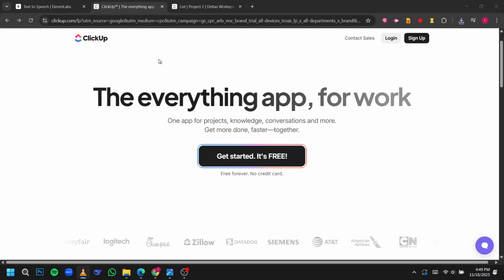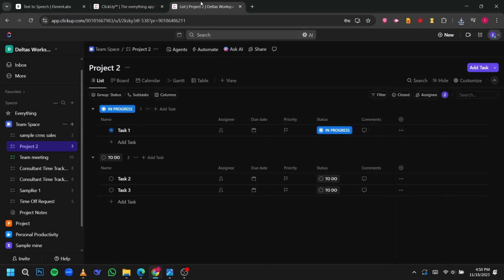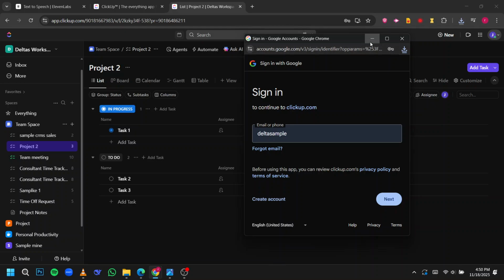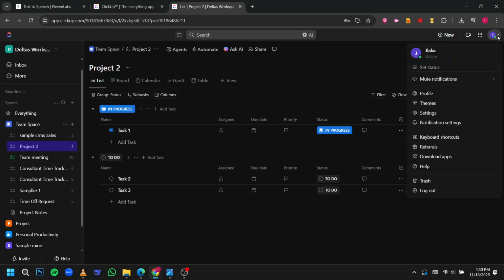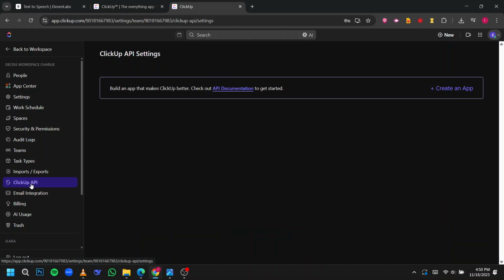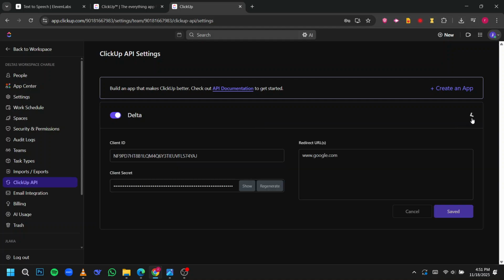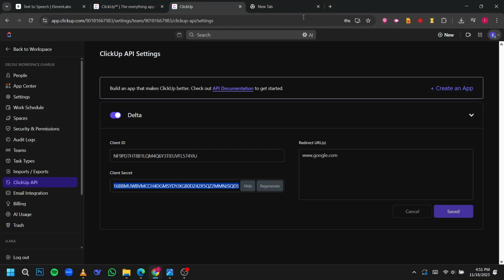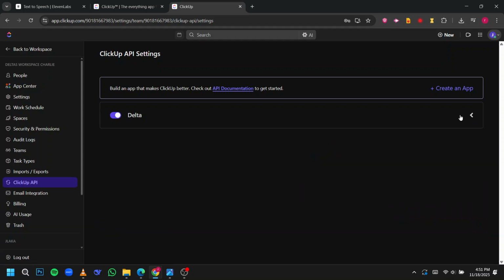How to Get Clickup Personal Api Token - 2025 (Very Easy)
How to Get Clickup Personal Api Token
In this video, How to Get Clickup Personal API Token, you will learn the step-by-step process to generate your ClickUp API token for automating tasks and integrating apps. This tutorial covers ClickUp API settings, creating personal API tokens, connecting ClickUp with other tools, and managing API access securely for workflows and project management. Perfect for developers and productivity enthusiasts looking to streamline their ClickUp workspace efficiently.